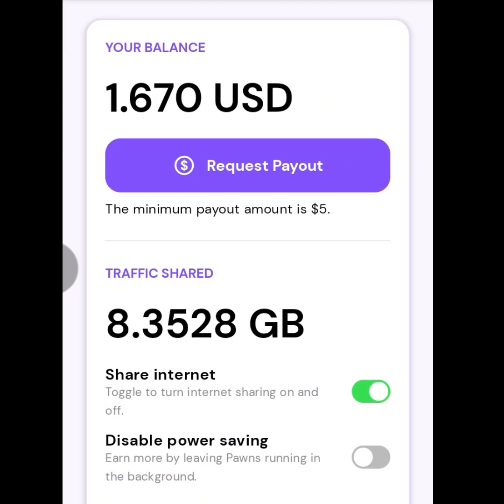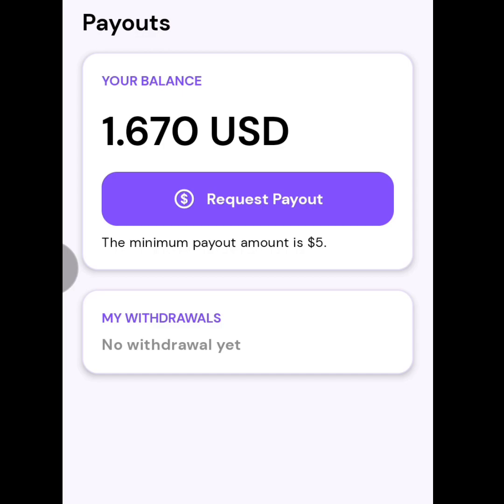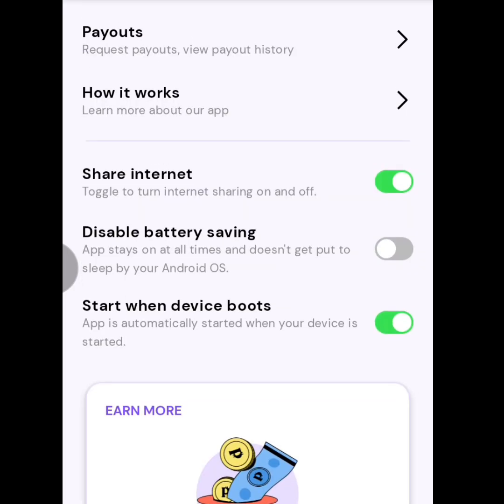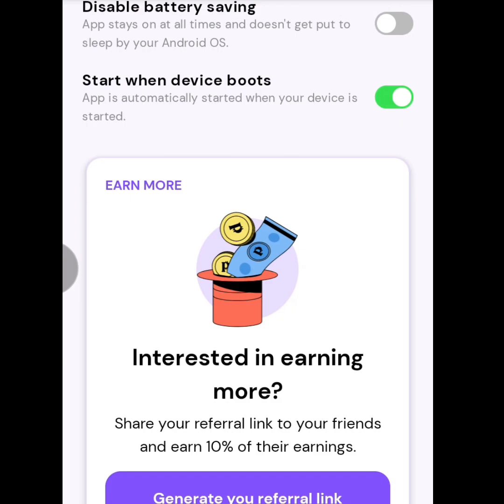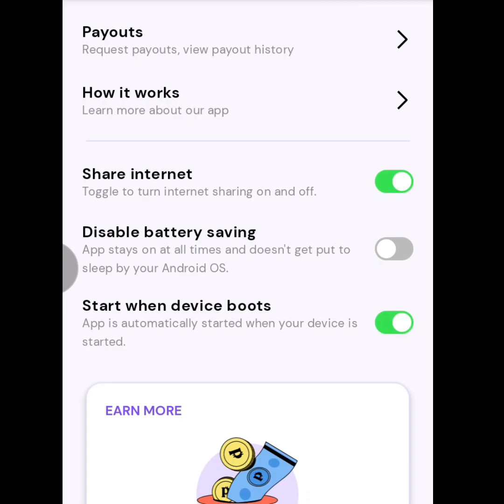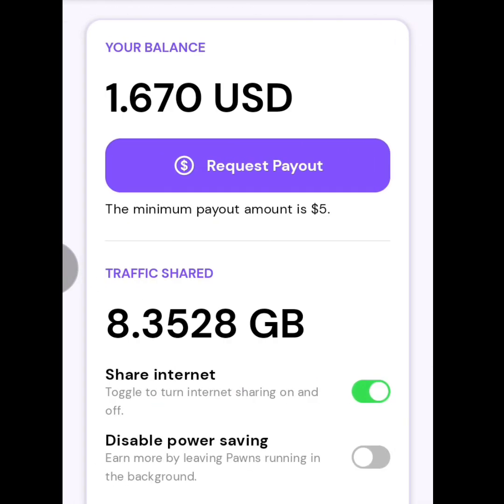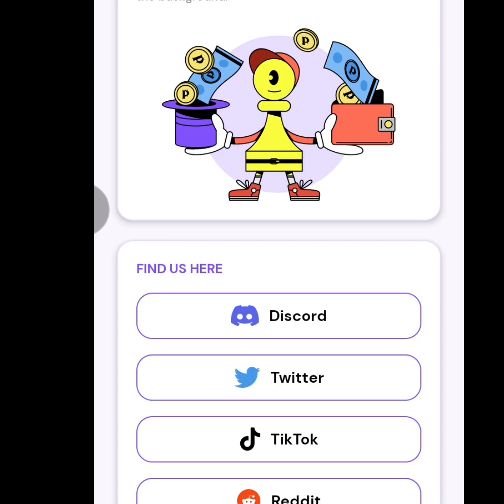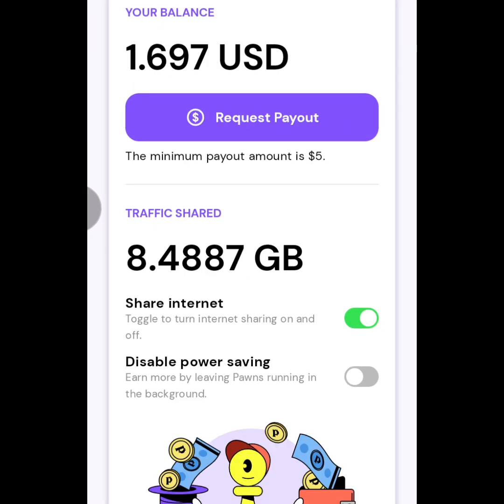Unlock the Secret: Step-by-Step Tutorial to Earn Money Online as a Teenager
If you're looking for a way to make money online, then this video is for you! By the end of this video, you'll have everything you need to start earning money online today!

THE LINK TO GET STARTED WITH PAWNS APP

Earn passive money just by sharing your internet! Sign up by my link and get 1 USD instantly!